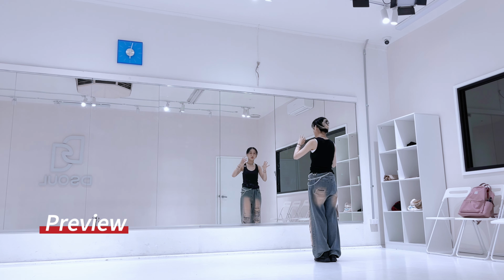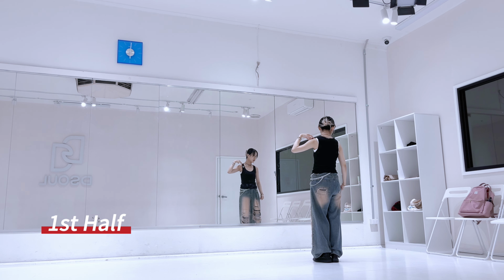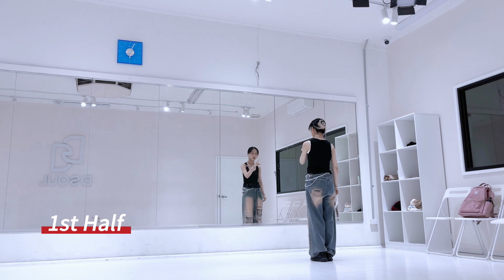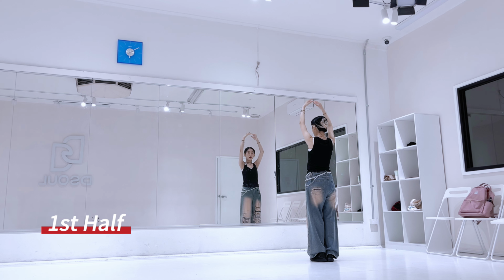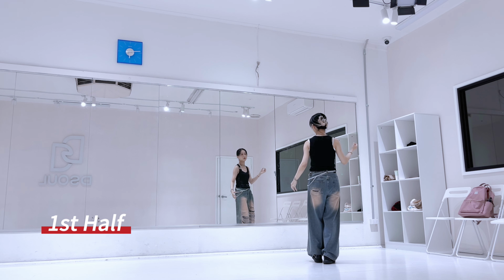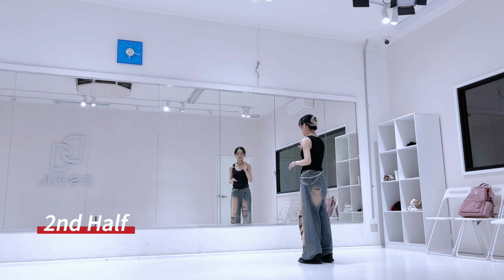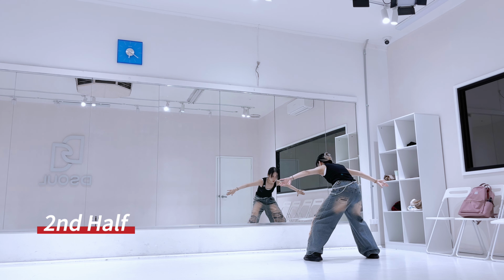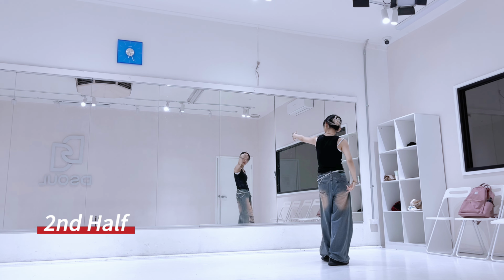스트레이키즈 Changbin 'ULTRA’ Dance Tutorial Details Explained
No muscles won't stop us from doing ULTRA with Changbin 😔✊🏻

Finally posting explanation this one! Sorry been super busy with work and life recently and mentally overloaded 🥹 but I promise I got long long list of songs as to do and can’t wait to film more videos!

Dance Tutorials for Youth by LeeKnow

Dance Tutorials for So Good by Hyunjin

Stray Kids 스트레이키즈 Changbin 'ULTRA’

Timestamps:
Preview 00:00
1st Half 01:05
2nd Half 15:13